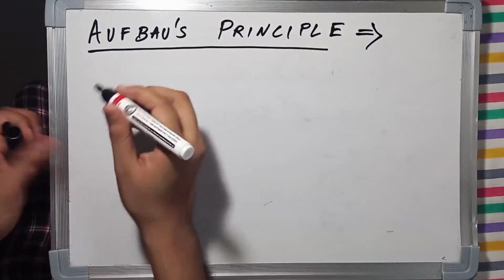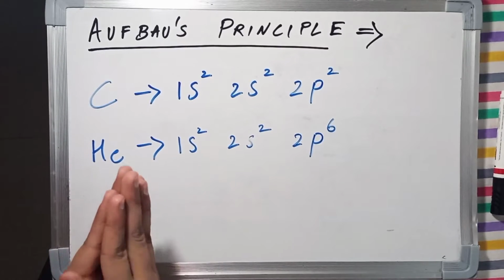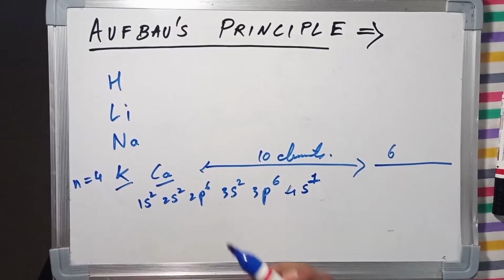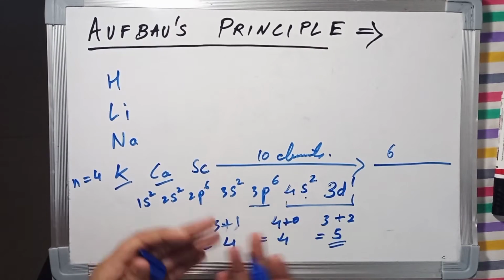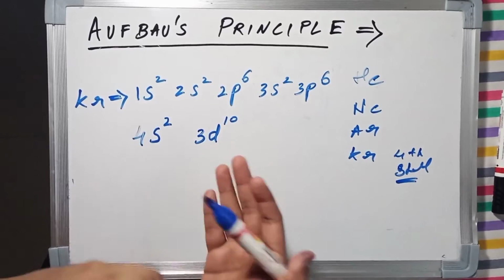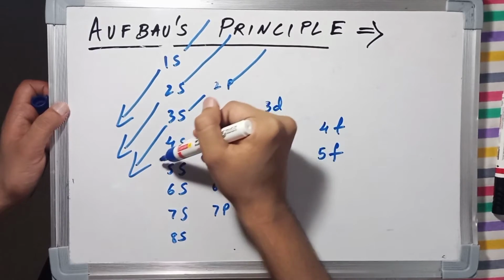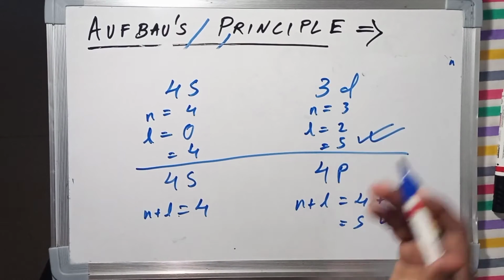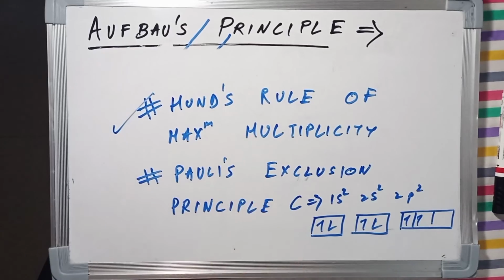Aufbau's Principle | Structure of Atom | Inorganic Chemistry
Aufbau's principle explained

Happy reading :)